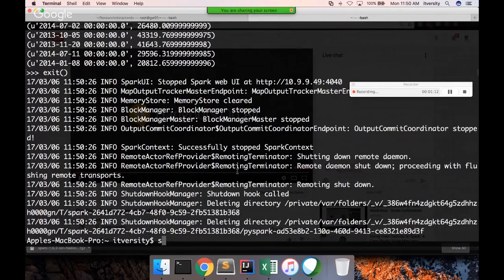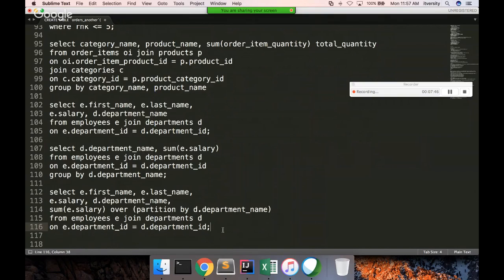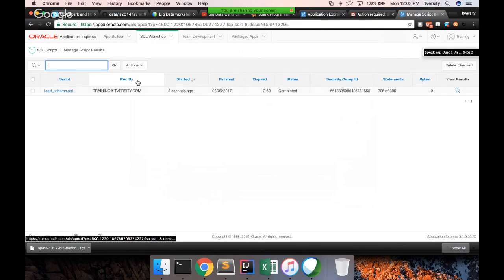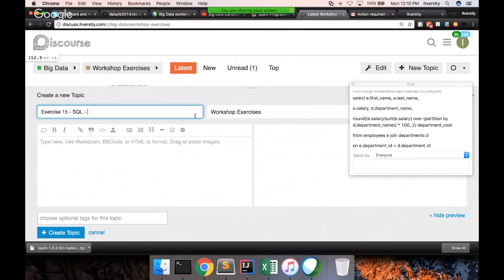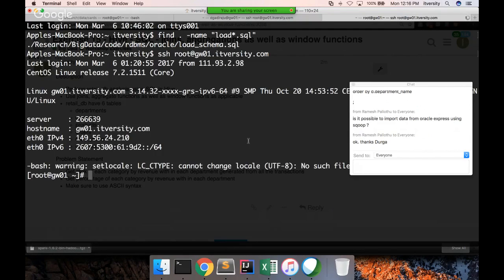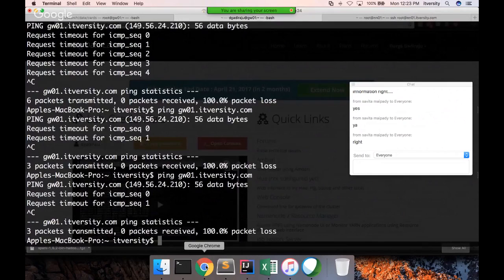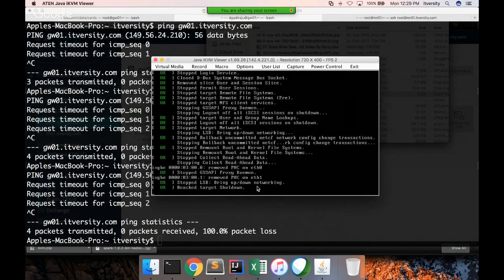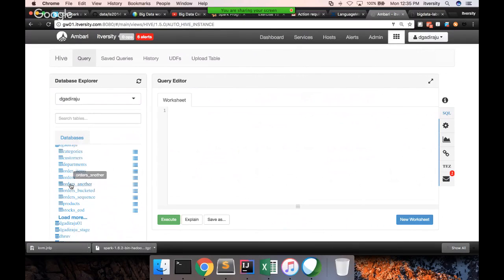Big Data Certifications Workshop 026 - Hive Query Language Contd.. - Windowing Functions